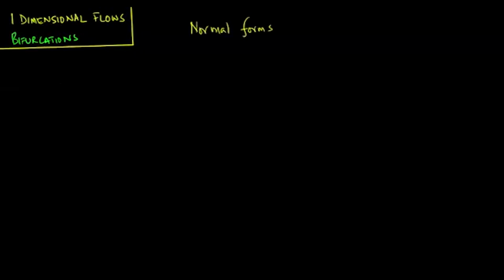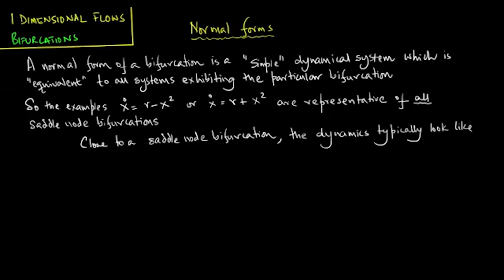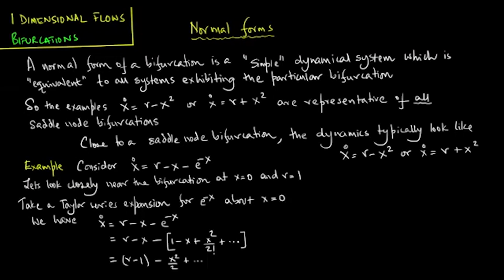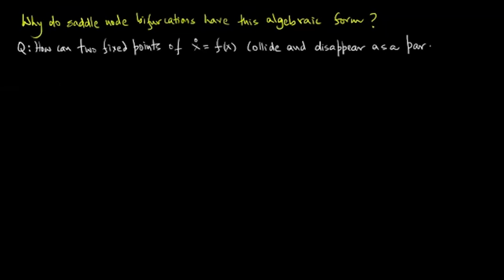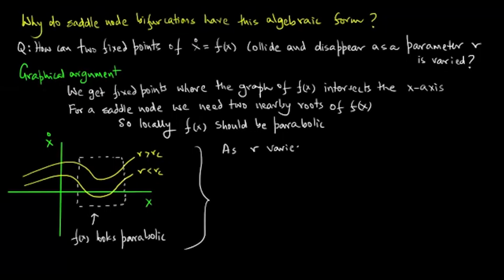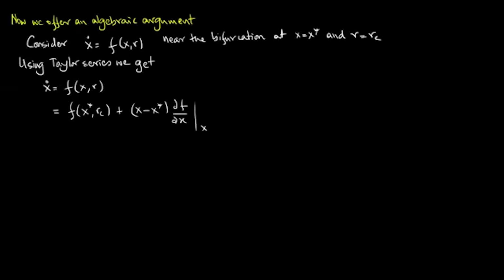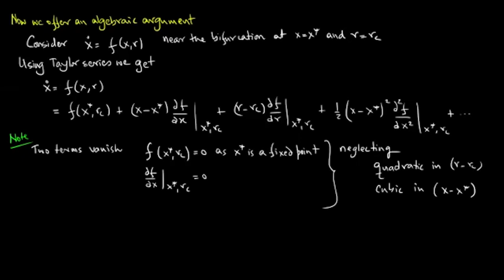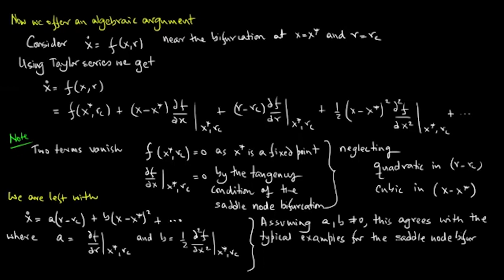1-Dimensional Flows, Bifurcations, Lecture 3